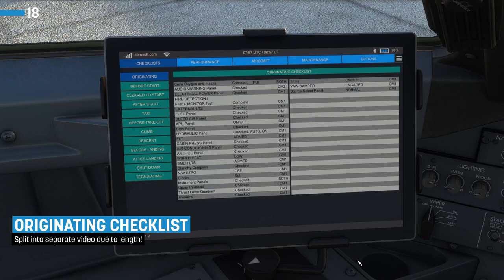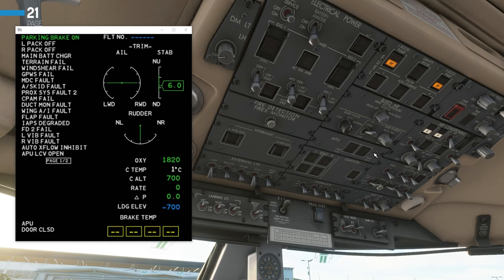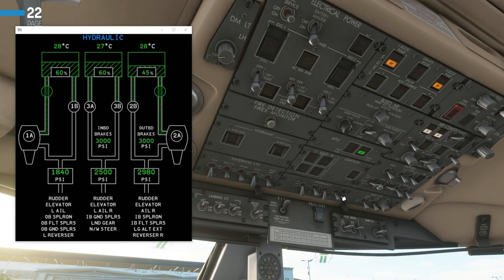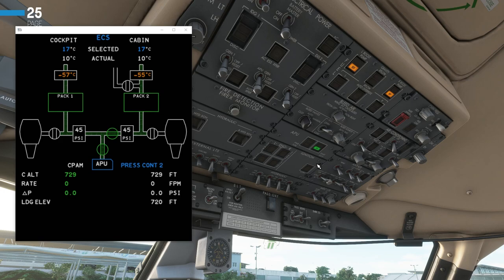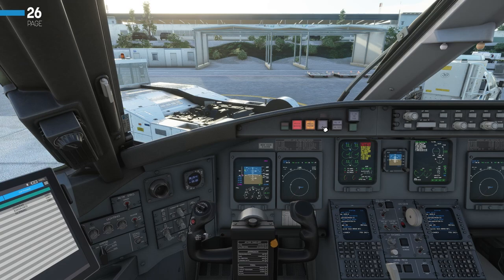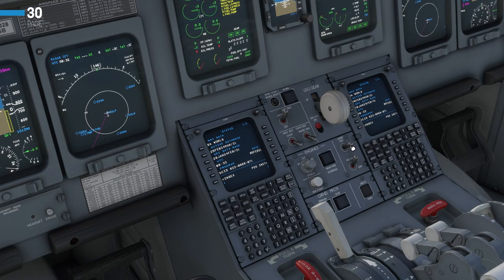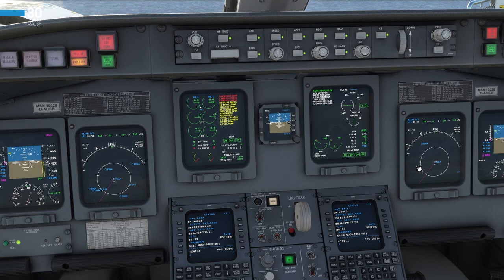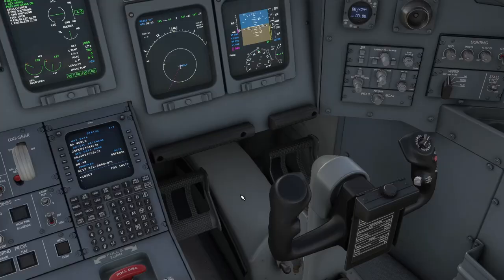Originating Checks - Aerosoft CRJ Tutorial #2.2 - Microsoft Flight Simulator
In this tutorial video, we go through the originating checklist for the Aerosoft CRJ. Originally planned to be part of video 2 but due to the length I gave this it's own video!

00:00 Originating check

System:
⌨ PC:
AMD Ryzen 5 3600
Gigabyte Nvidia 2070 Super Gaming OC
32gb Crucial Ballistix
MSI Tomahawk Max B450
Corsair RM750x

🖥 Monitors:

Dell U2518D
Viewsonic XG240R
Samsung Generic

🖱 Peripherals:

Superlux HD-668B
Thrustmaster TCA Sidestick, Quadrant & Add-on
Samson C01U
Canon 6D + 17-40mm f/4.0L